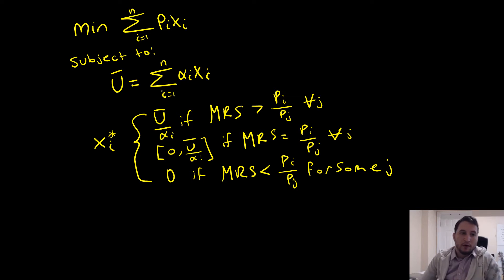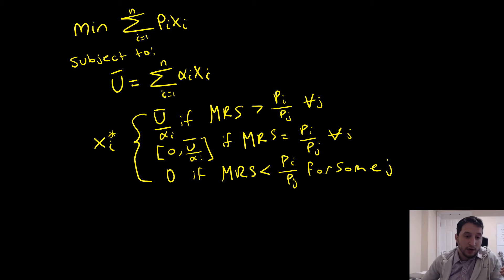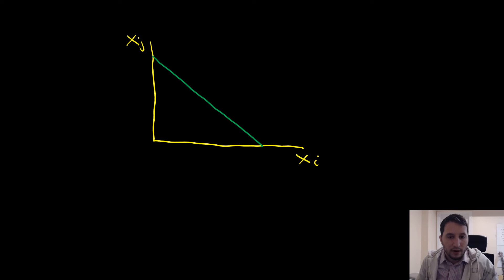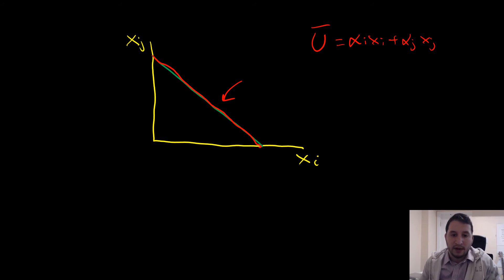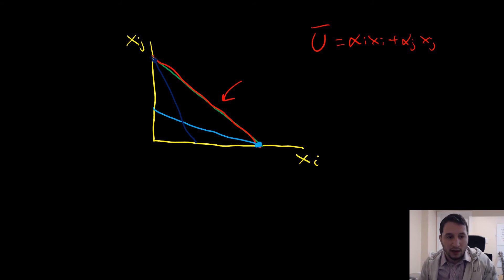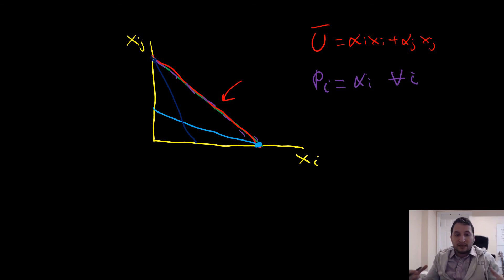Expenditure Minimization with N-Goods Example #3: Perfect Substitutes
In this video I go through solving for hicksian demands for n-good perfect substitutes preferences.